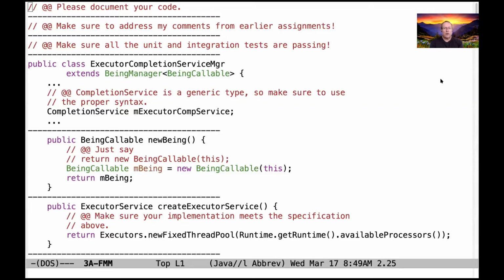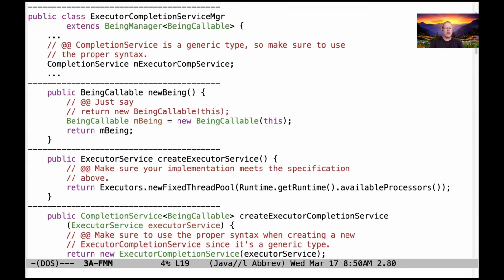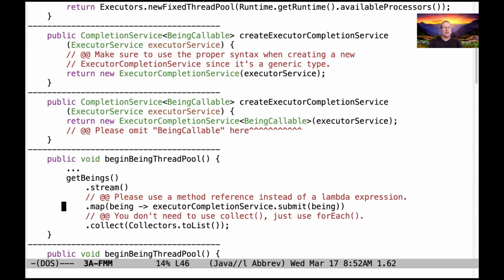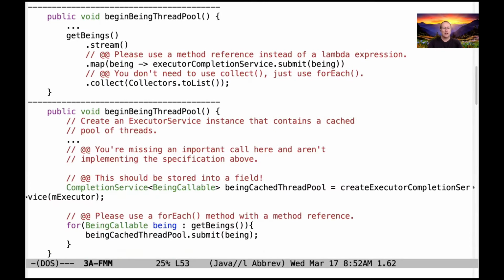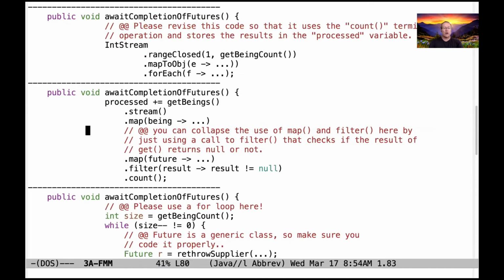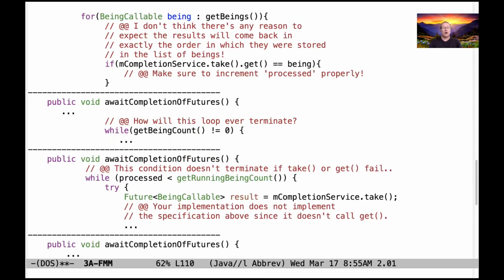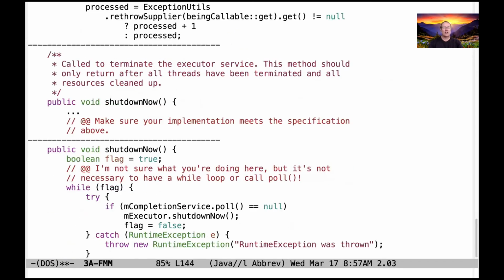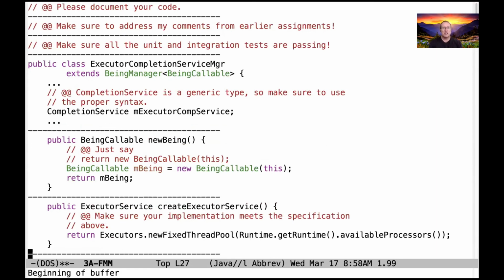Walkthrough of Frequently Made Mistakes for Assignment 3A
This video provides the official walkthrough of frequently made mistakes in assignment 3a, which applies the Java ExecutorCompletionService and  a cached thread pool to enable Beings from Middle-Earth to concurrently gaze into a fixed number of Palantiri.